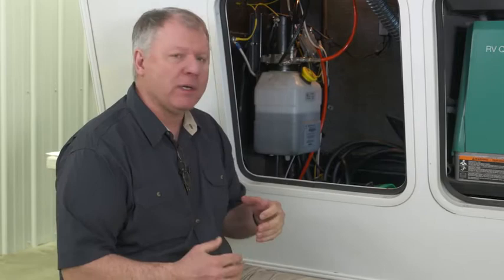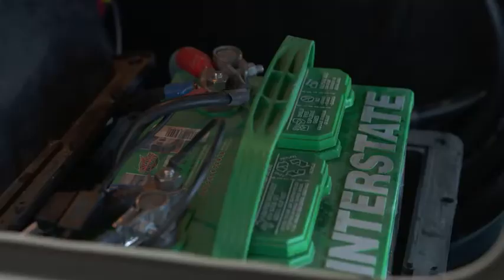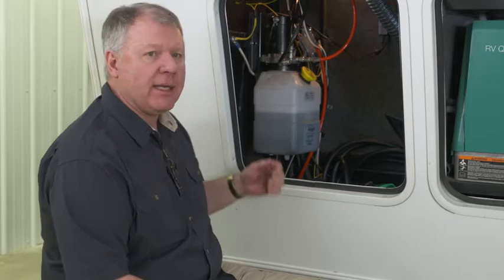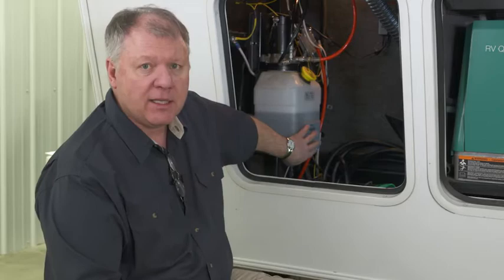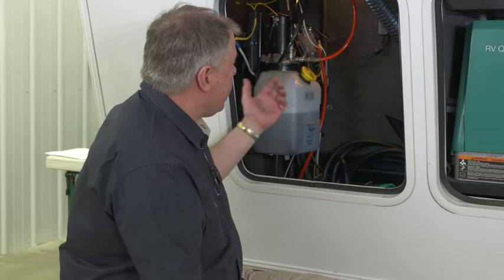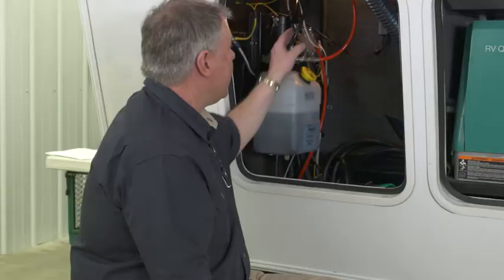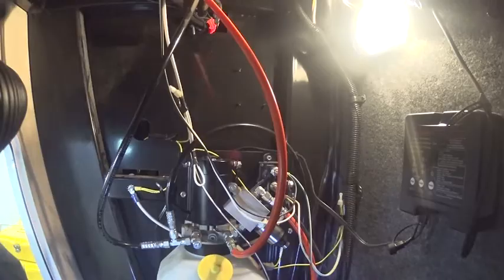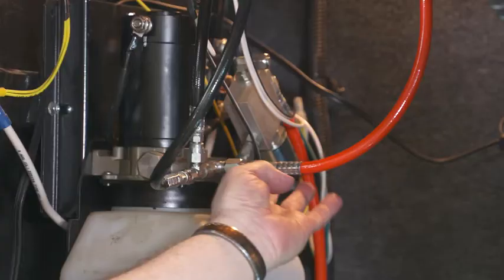RV Leveling Jacks Inspection and Maintenance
Sign up for the free RVLR newsletter to find the latest RV tips and techniques right in your inbox!

It’s important to regularly inspect RV leveling jacks to ensure your Lippert slide room is in proper condition for use on any kind of roadtrip, whether you’ll be drydocking for days at a time or making a quick pit stop for the night. If you know all the components of your hydraulic slide room system are fully functional and well maintained, you can rest easier and get more bang for your buck.